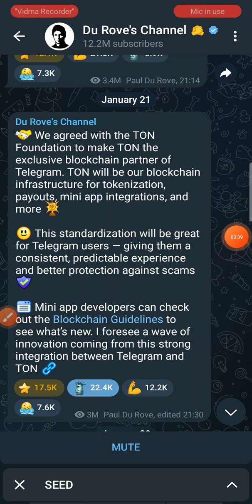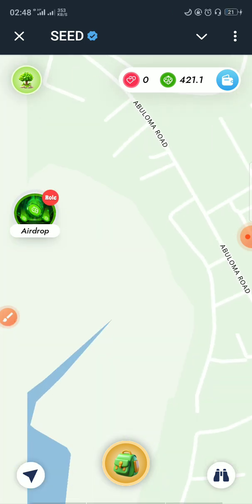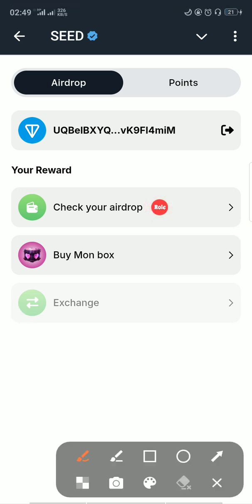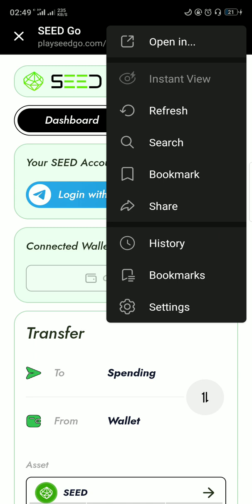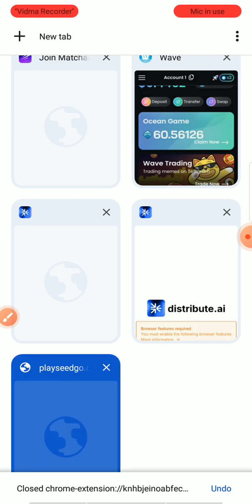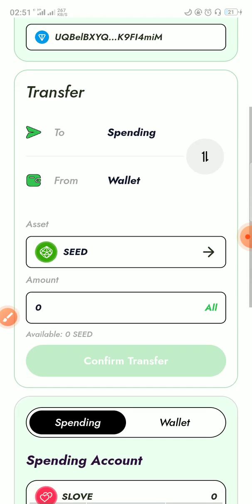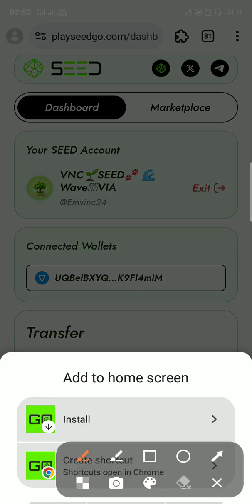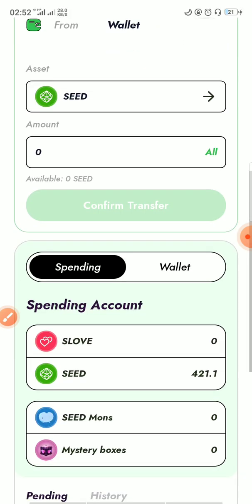Seed Listing date | Secure your Seed Airdrop | Last Chance to Claim Airdrop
Learn how to SAFELY claim your Seed Airdrop tokens, secure your account, and avoid getting banned before the official listing. This step-by-step guide covers compliance checks, eligibility fixes, and key strategies to protect your rewards.

What’s Covered:
- How to verify your Seed Airdrop account without triggering red flags.
- Critical steps to avoid bans (IP/wallet management, task compliance).